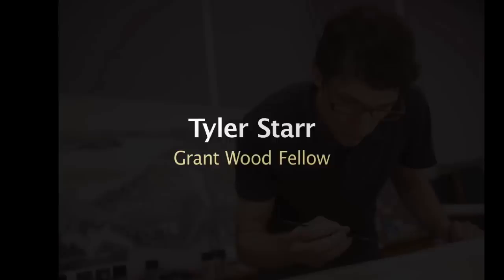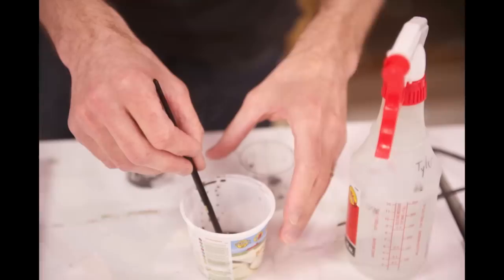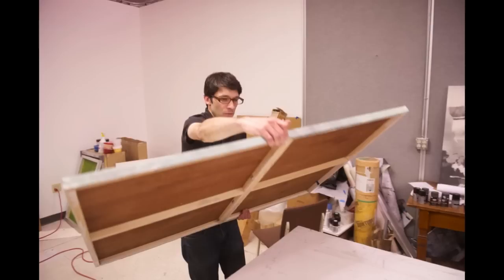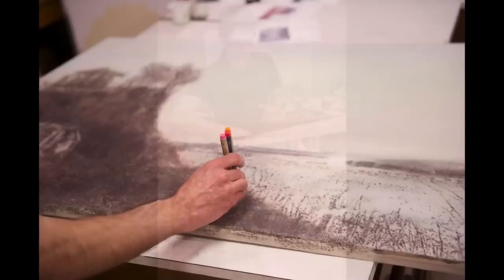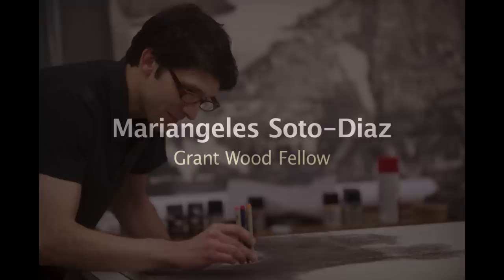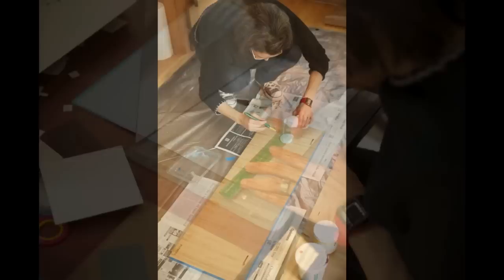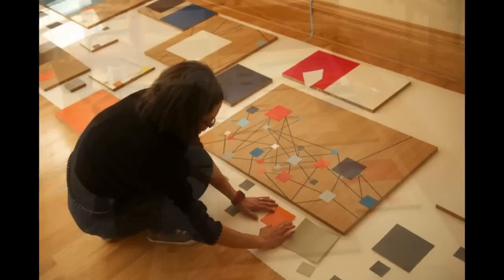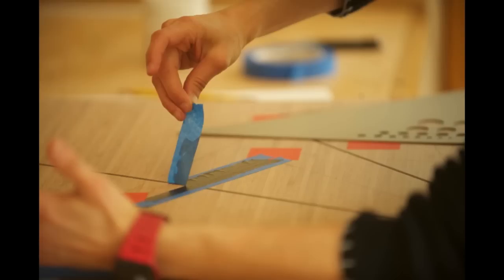UI Grant Wood Fellows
The University of Iowa's first two Grant Wood Fellows share what they've been working on leading up to this year's Grant Wood Symposium.